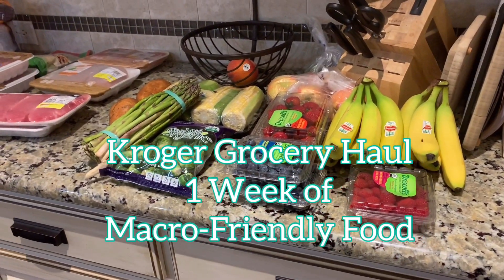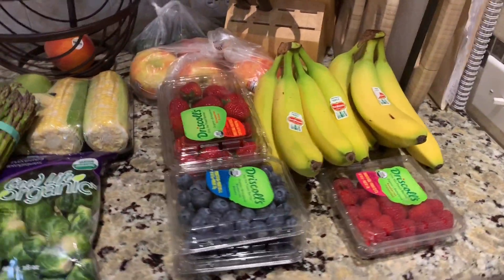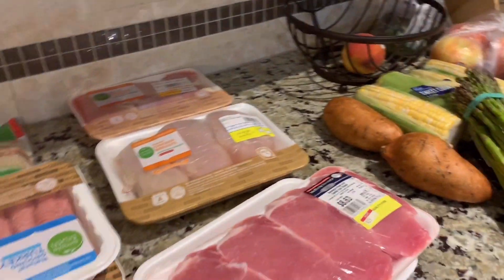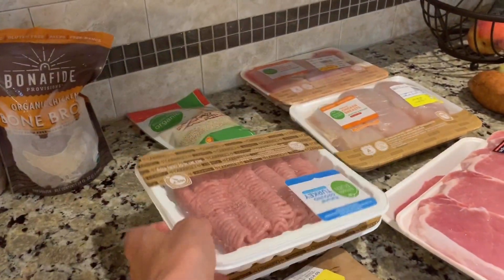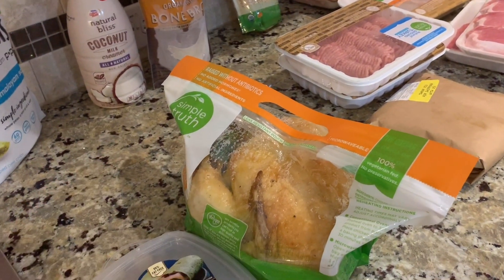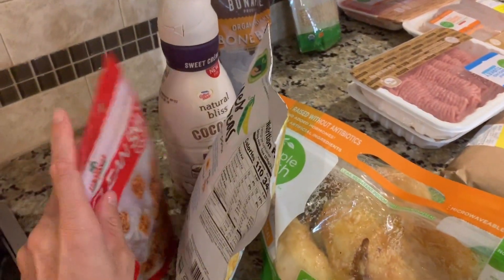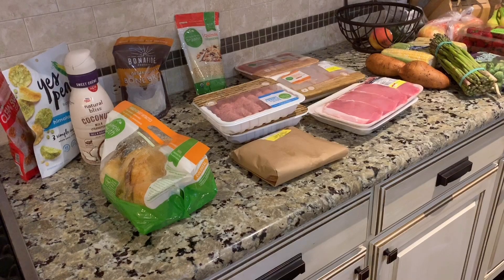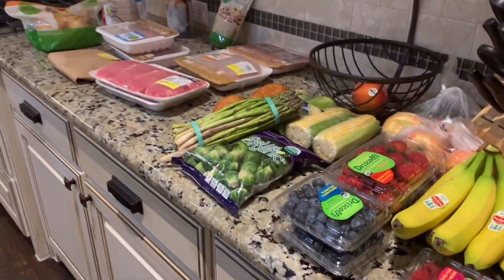Kroger Grocery Haul - 1 Week of Macro Friendly Food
Grocery Haul - One Week of Clean Eating for Macro Based Plan